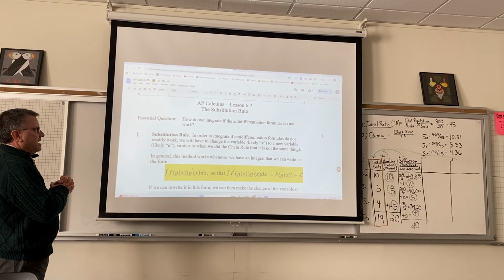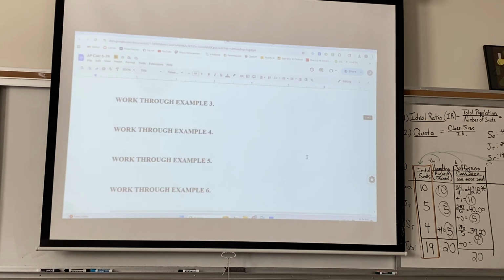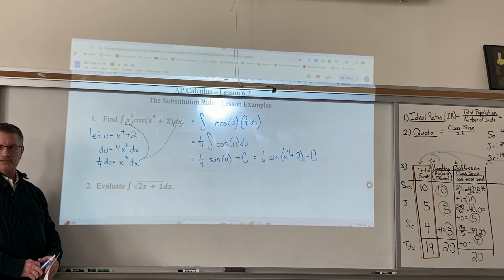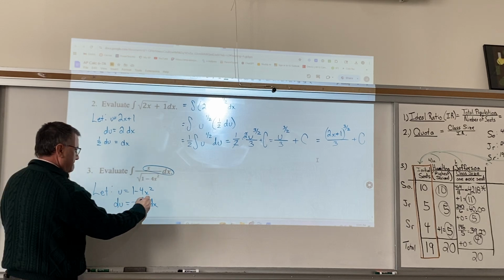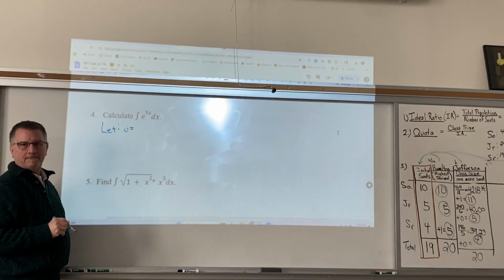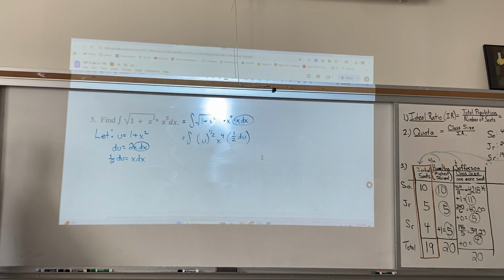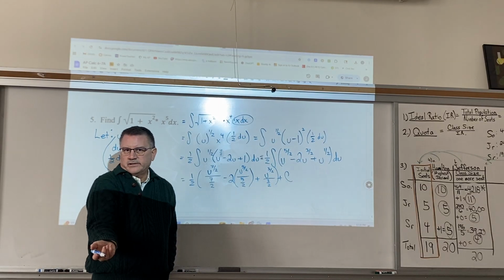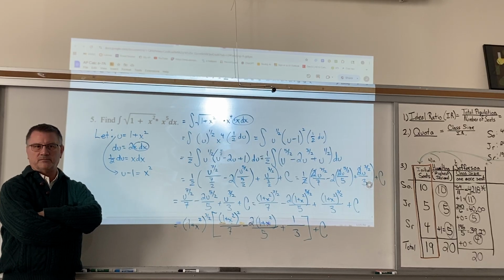AP Calculus AB: Lesson 6.7 - The Substitution Rule